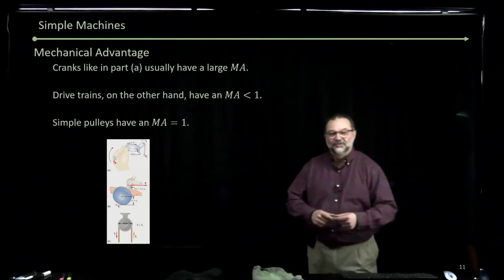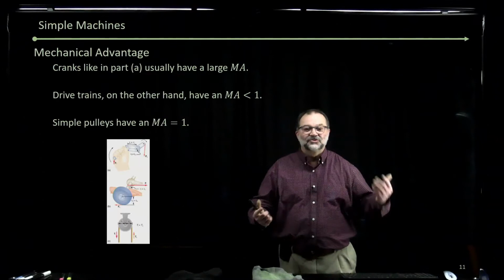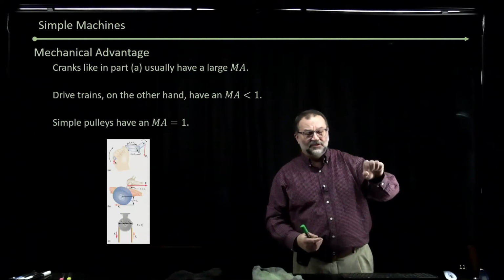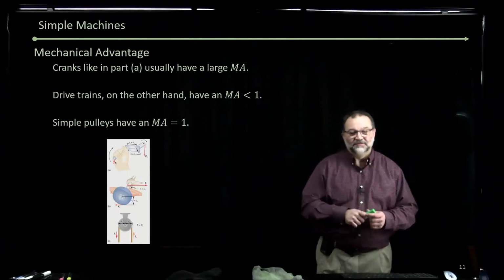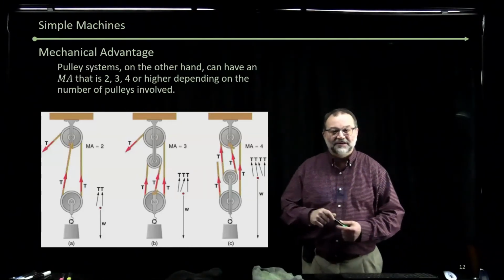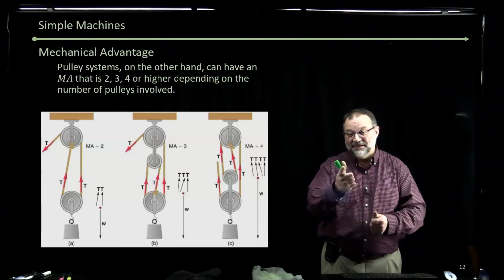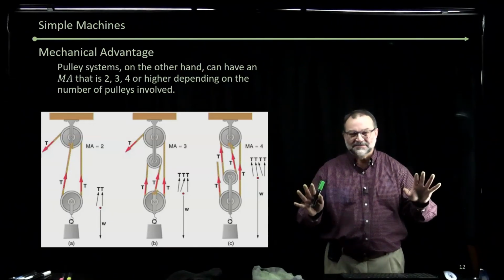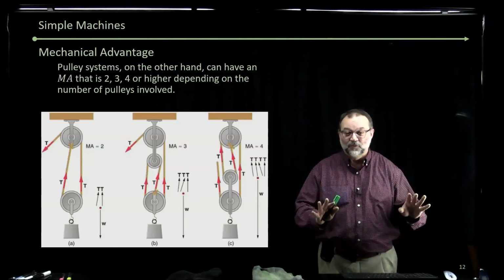211 64 Physics for Aviation Simple Machines